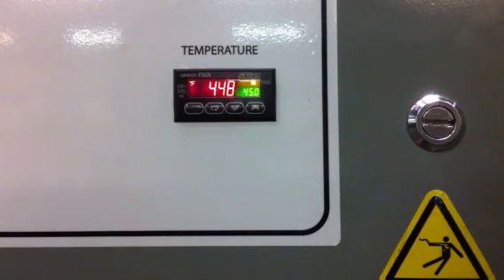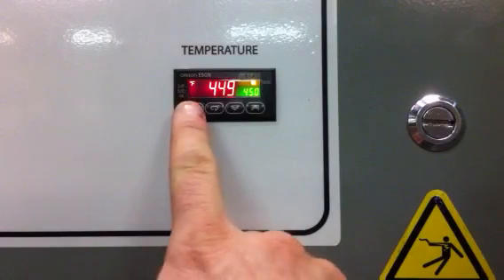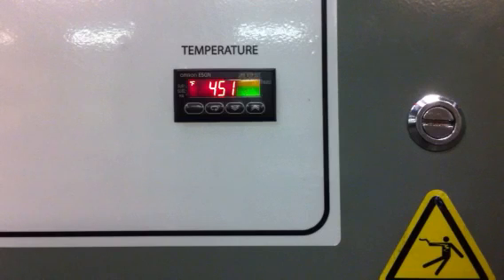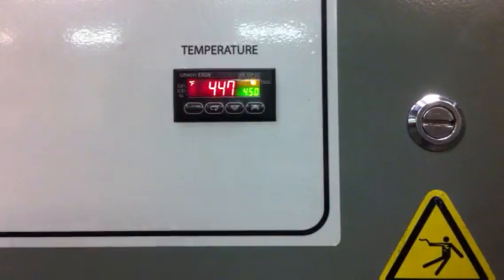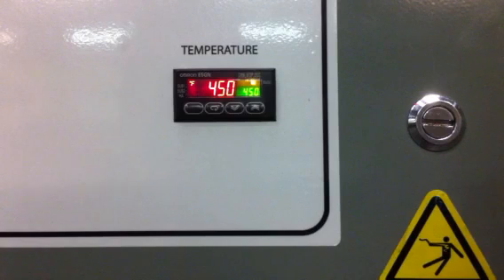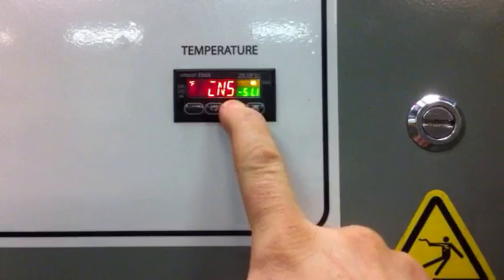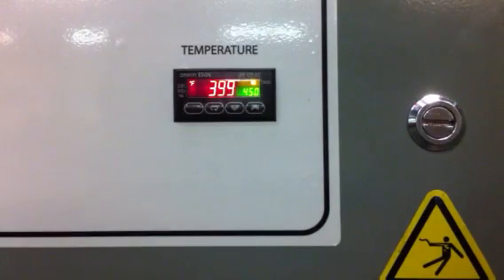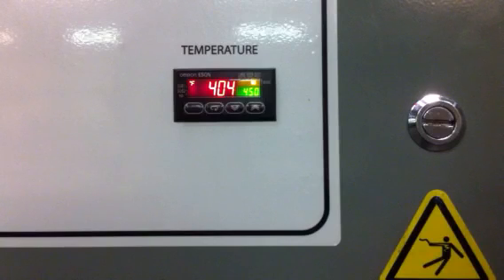Temp control calibration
Calibration of the the omron temperature controller